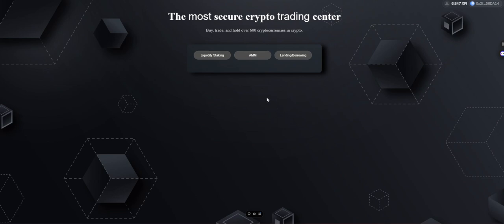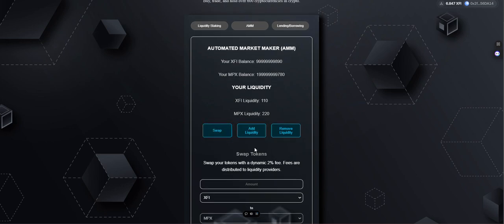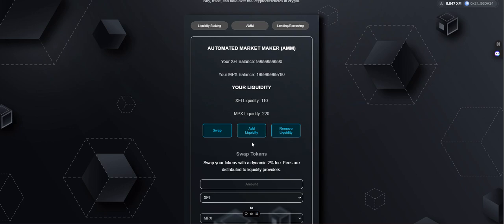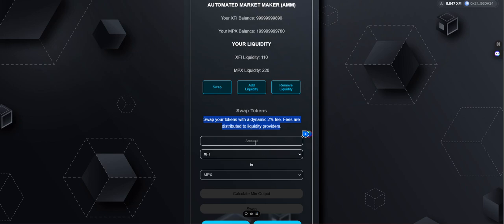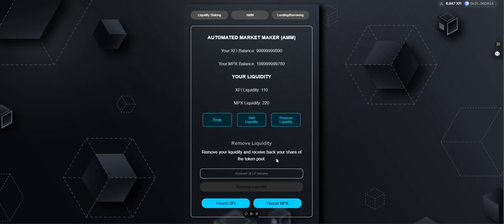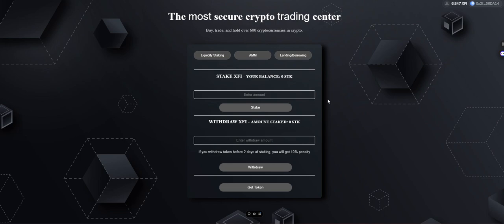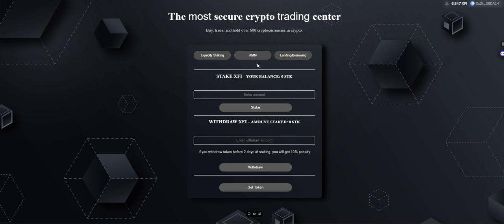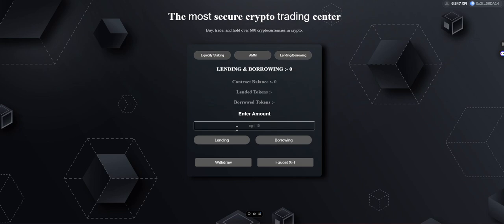XFI Nexus Defi Platform | CrossFi Evolution Hackathon | CEH HD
🚀 Introducing XFI Nexus: Your Gateway to Decentralized Finance (DeFi) 🚀

XFI Nexus is a revolutionary decentralized financial platform designed to provide seamless access to token swapping**, **staking**, and **lending/borrowing services. Built to enhance liquidity and capitalize on the growing DeFi landscape, XFI Nexus offers users the tools they need to maximize the value of the XFI token and drive adoption across multiple blockchains.

🔗 Project Vision
Our vision is to create a fully decentralized platform that expands the utility of DeFi by providing easy access to liquidity, staking rewards, and capital efficiency through lending and borrowing protocols. XFI Nexus aims to make decentralized finance more accessible, secure, and widely adopted across the blockchain ecosystem.

💡 What Problem Does XFI Nexus Solve?
In the fast-evolving world of DeFi, challenges like liquidity fragmentation, capital inefficiency, and security risks continue to plague users. XFI Nexus addresses these issues with a suite of solutions that improve liquidity, incentivize staking, and provide a safe, efficient lending/borrowing protocol.

🌟 Key Features:
1. Automated Market Maker (AMM)
   Trade tokens seamlessly without intermediaries, earn rewards through liquidity pools, and participate in decentralized trading.

2. Staking Protocol
   Lock assets to earn rewards, boosting TVL and network security while generating yield.

3. Lending & Borrowing
   Earn interest by lending assets or access liquidity by borrowing against your holdings, improving capital efficiency.

🎯 Future Plans
XFI Nexus is just getting started! Our roadmap includes:
Expanding to more blockchains
Implementing advanced yield strategies
Decentralized governance through DAO
Layer 2 scaling solutions for faster, cheaper transactions

⚙️ **Smart Contract Addresses**:
Staking Contract: 0x18E8be2295316Ed29c35f2379A1E7950068eF858
AMM: 0x16438679D4a38EDD62E065F3C6D75AF00DD37E35
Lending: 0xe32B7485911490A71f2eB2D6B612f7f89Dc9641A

👥 Team
Gola-K: @U_5d7e569b75ab1d

Join us as we revolutionize DeFi and make XFI Nexus the go-to platform for financial innovation! 🔥